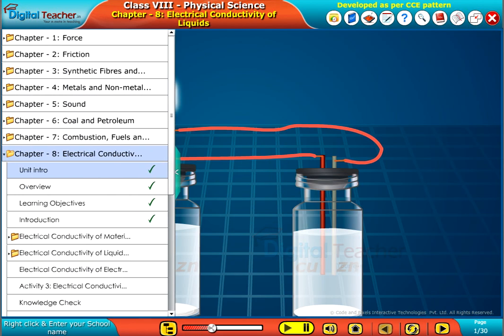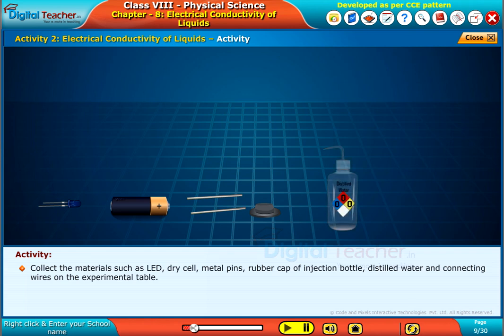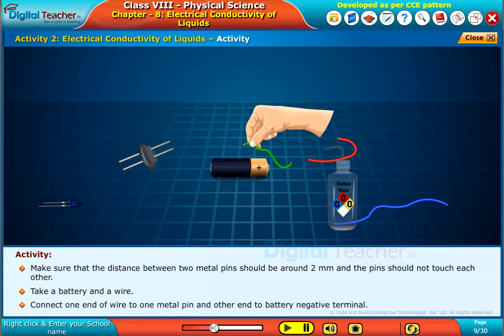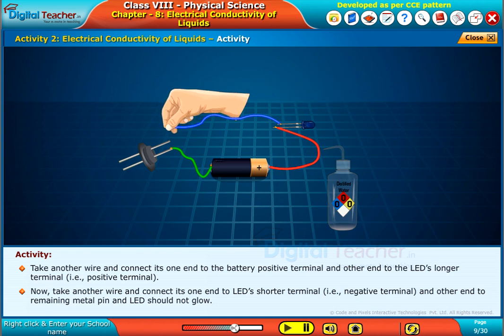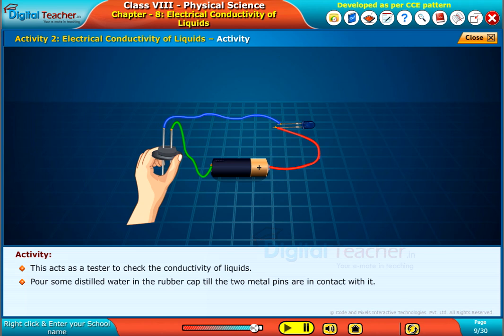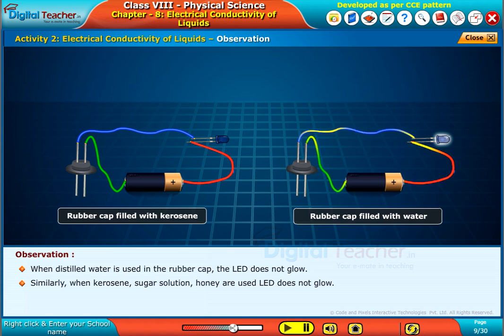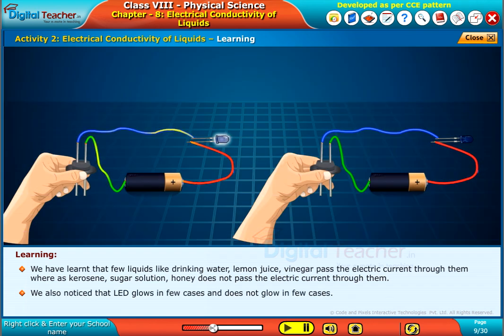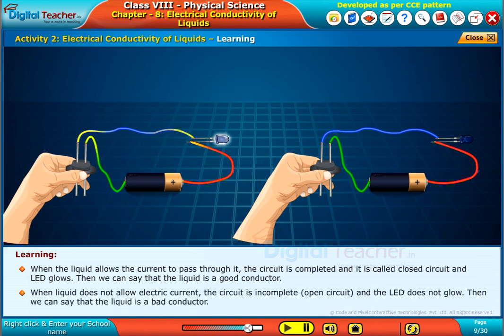Electrical Conductivity of Liquids, Class 8 Physics | Digital Teacher